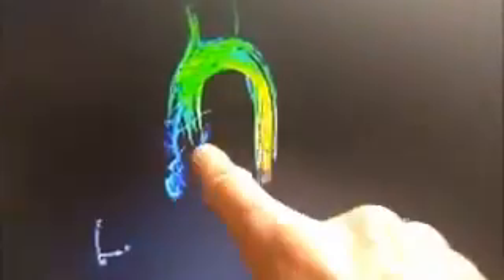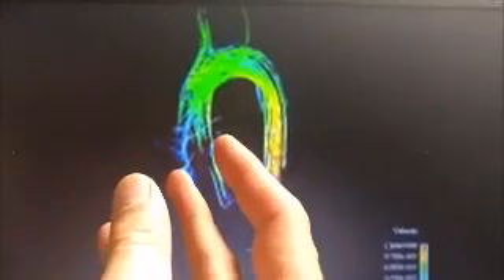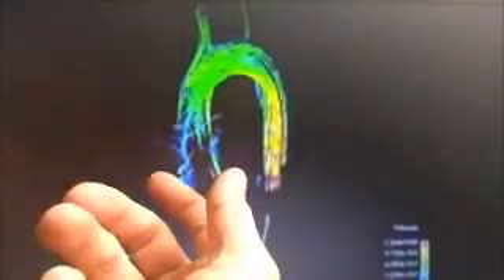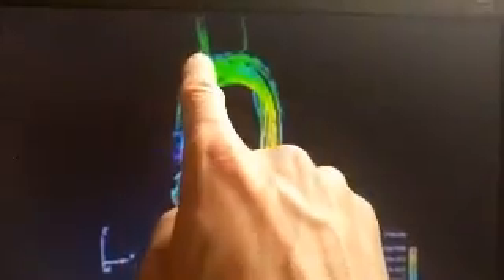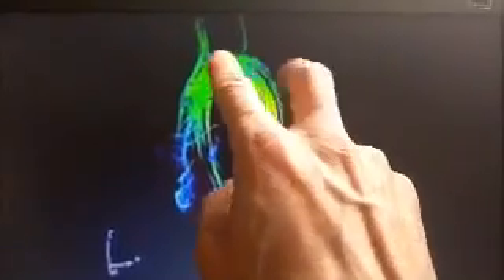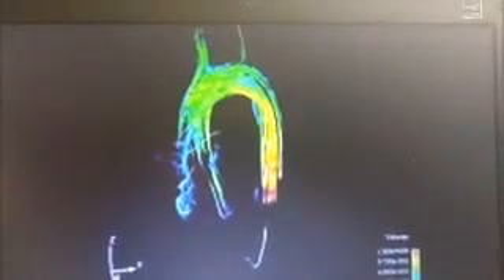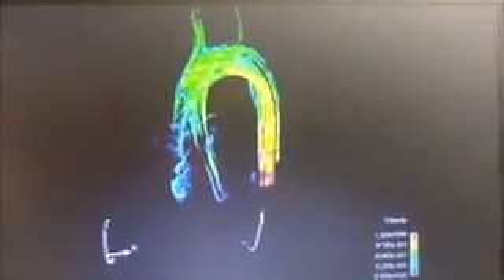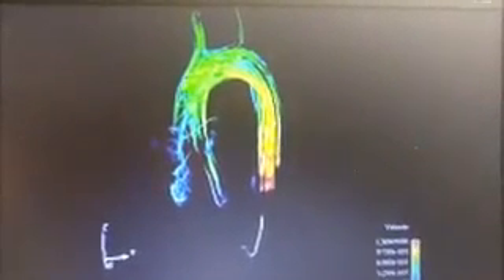Aortic Blood Flow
When the left ventricle contracts it spins blood, which creates a whirlpool. If you spin wine in a wine glass, then you can imagine blood spinning in your heart's left ventricle essentially the same way.

As a whirlpool spins - like in the atmosphere like during a hurricane, in the cylindrical tube of a vacuum cleaner, or within your aorta as blood spins - a vacuum or negative pressure is created!

Hence, blood is sucked out of your heart, not 'pumped or pushed' as taught and conceived in the traditional sense.

It is not hyperbole to say the vast majority of cardiologists and medical doctors do not comprehend these facts.